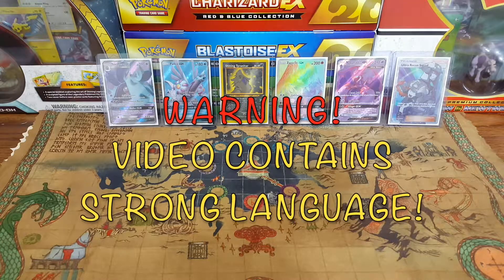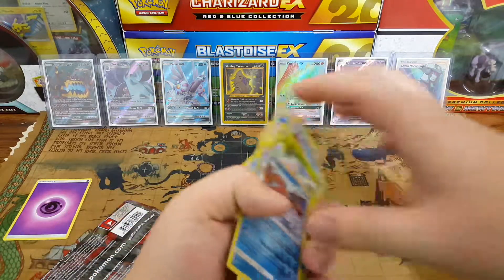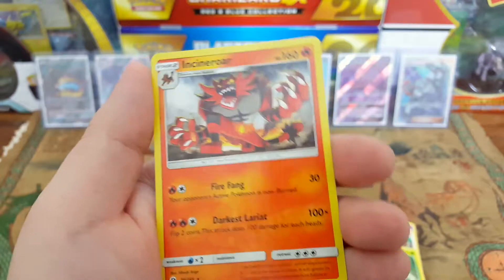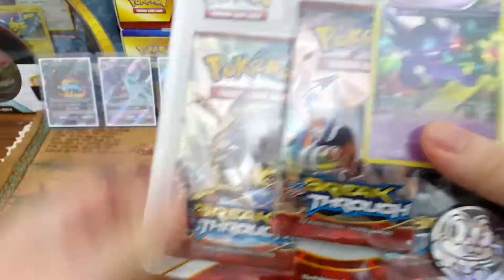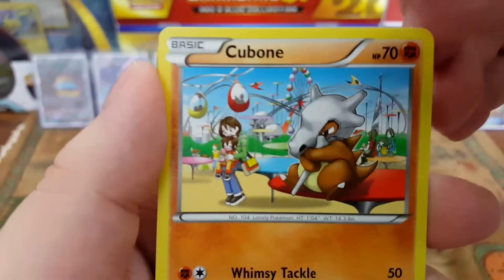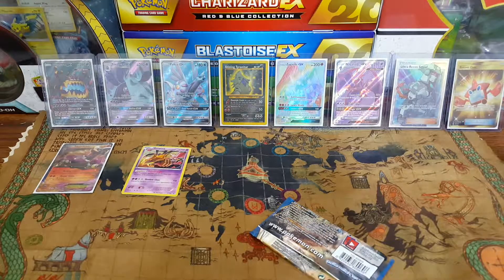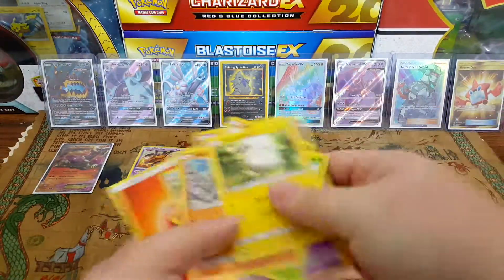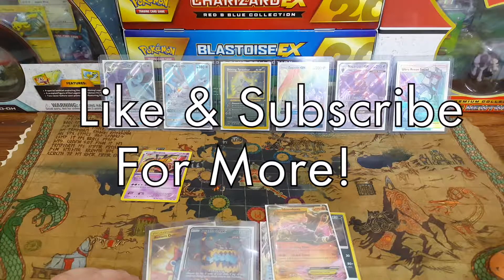INCREDIBLE PULLS!! Opening Five Different Pokemon 3-Pack Blisters!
Welcome back!

Join me as I open 5 different Pokemon 3-Pack blisters with some crazy pulls from both the Sun & Moon and XY Series!